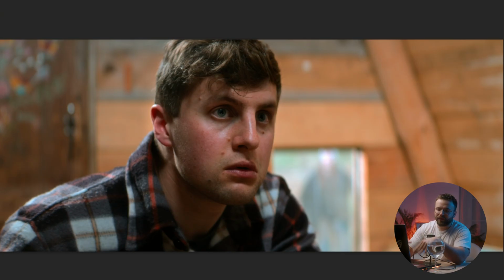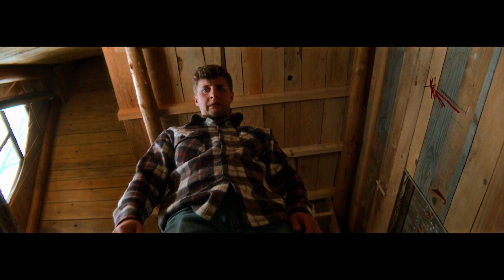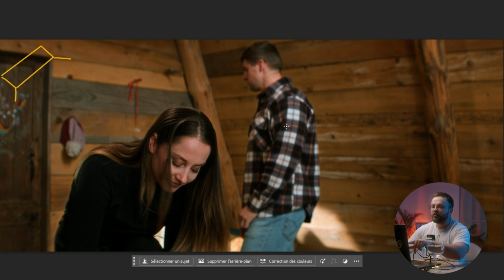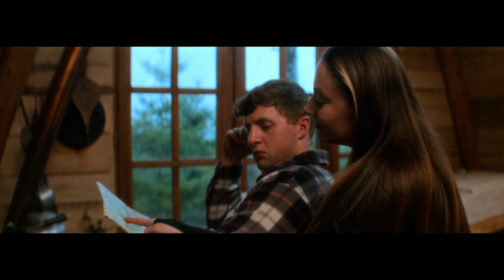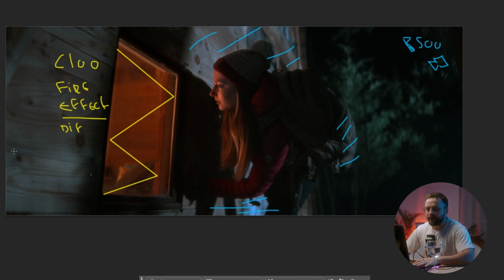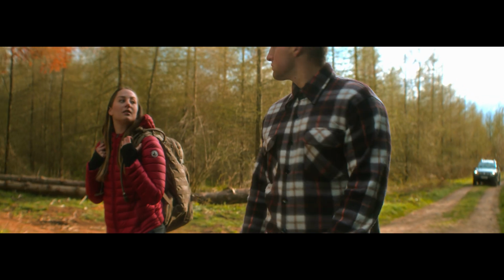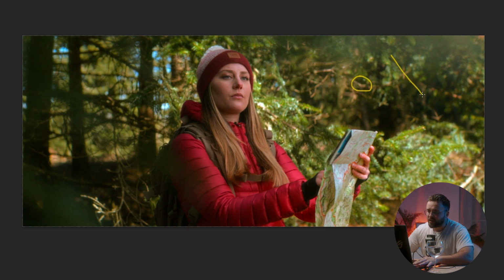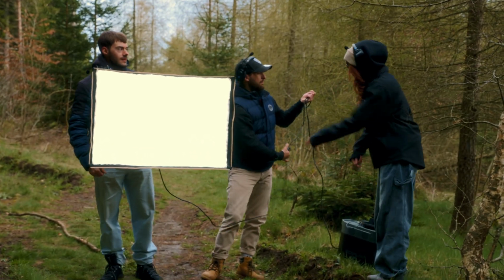How to Easily Light a Cinematic Short Film - Behind the Scenes - FX3 & Blazar Remus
Gear used in this video :
Cheap 500W light
100W RGB TUBE
The all around camera
Incredible VFX & MUSIC for Artist
Glow filter effect

In this video we are breaking down every light setup from our last short film. From the indoor to the outdoor one. Using artificial light, natural light and much more. This video is made for anyone wanting to acheive a cinematic and processionnal look without much gear.

Thank you for your support! By clicking on some of the links, you help me earn small buck at no extra cost to you.